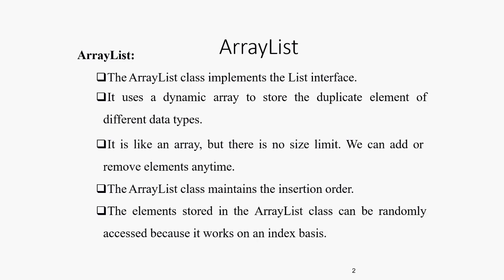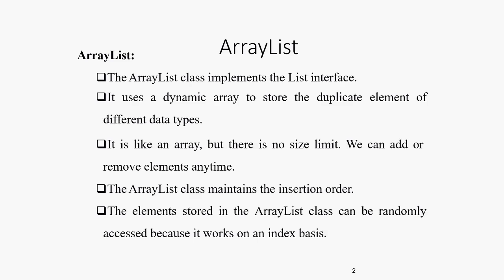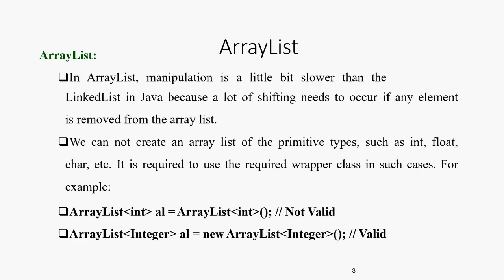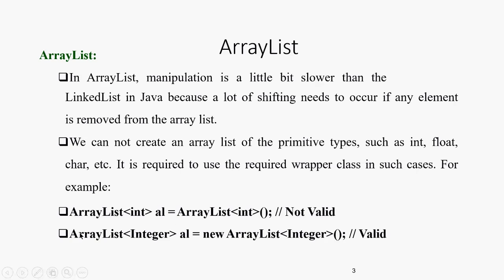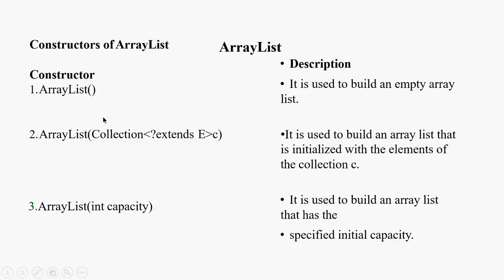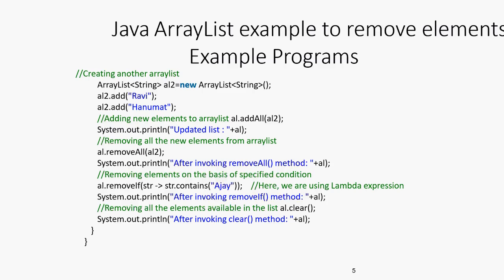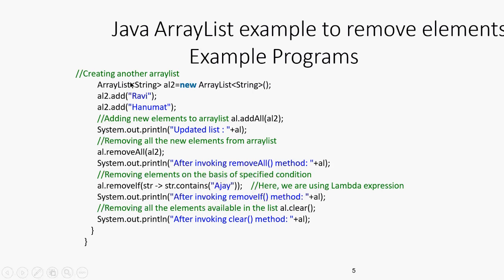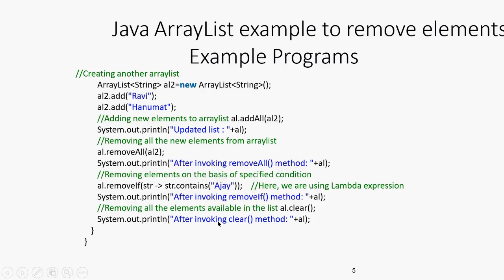ARRAYLIST IN JAVA- REMYA ROSE S, AP/AIML,RMDEC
ARRAYLIST INTERFACE IN COLLECTION FRAMEWORK